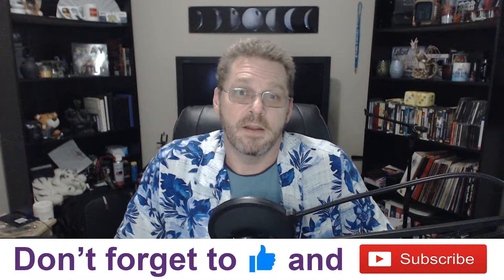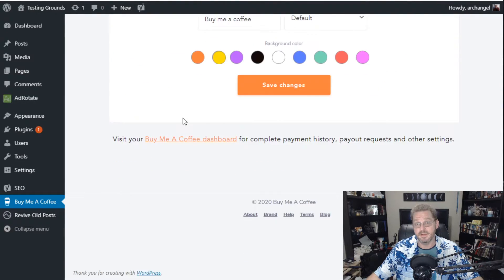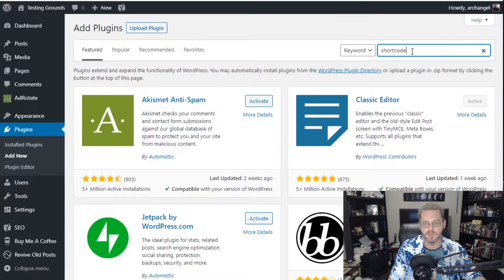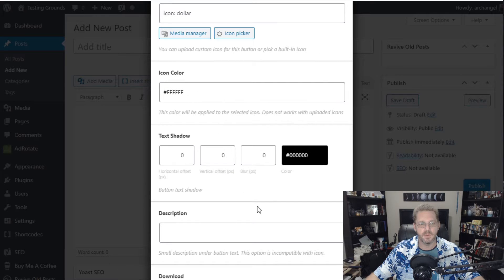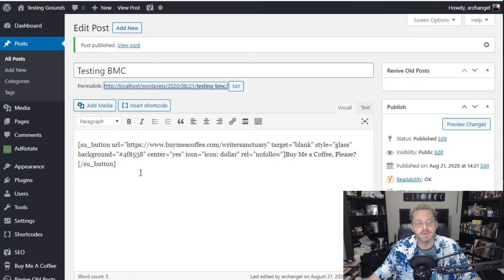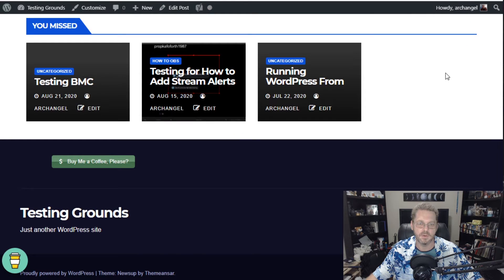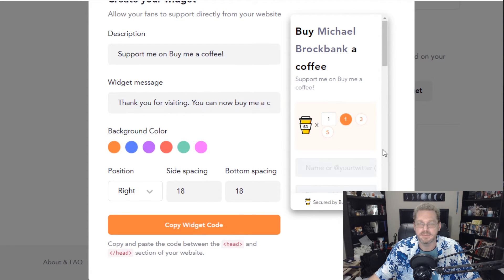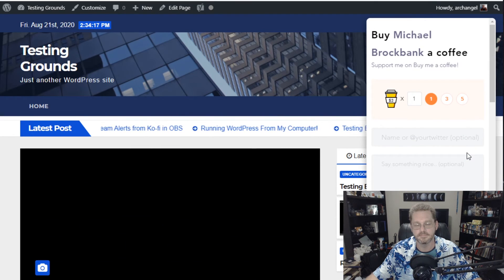4 Ways to Add a Buy Me a Coffee Button to WordPress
Ready to add Buy Me a Coffee to your website? Today, I'll show you 4 ways to add the donation button to WordPress.

In this video, I go over:

1. Using the WordPress Plugin
The plugin for Buy Me a Coffee is perhaps one of the easiest ways to add it to your website. You just enter your BMC account name and customize the button and the widget. It's quick and easy.

2. Using Shortcodes Ultimate
Shortcodes Ultimate comes with a variety of tools you can use in WordPress. In this case, I'm showing you how to use the button shortcode to add Buy Me a Coffee to WordPress posts and the sidebar.

3. Creating a Button Image of Your Own
I like playing around in Photoshop. And it's easy to create a donation button or banner your visitors can click on to see your Buy Me a Coffee profile. Essentially, you're just linking the image you create.

4. Using Buy Me a Coffee Itself
You can use Buy Me a Coffee to generate its button and widget. It works similar to the plug only you have to copy and paste the code into WordPress. It works, but it is faster and more effective to simply use the plugin instead.

If you want to see the blog post regarding this topic, you can check it out